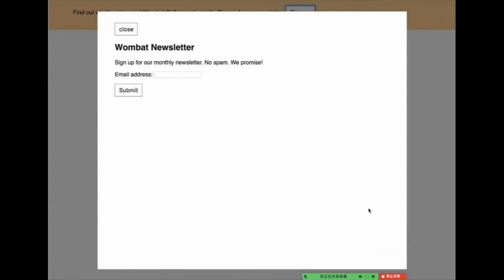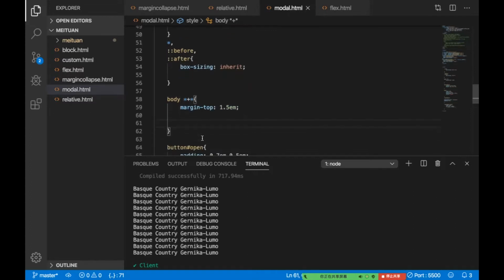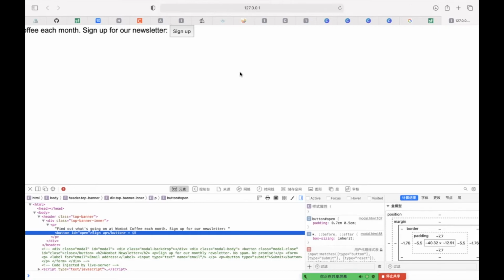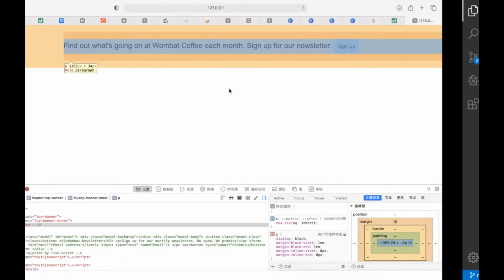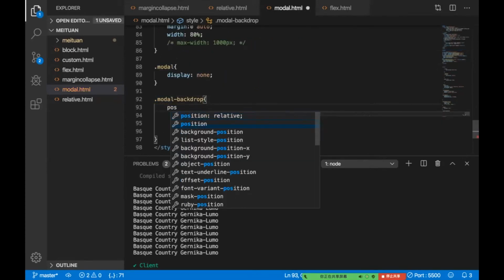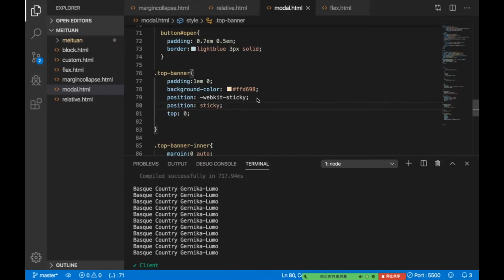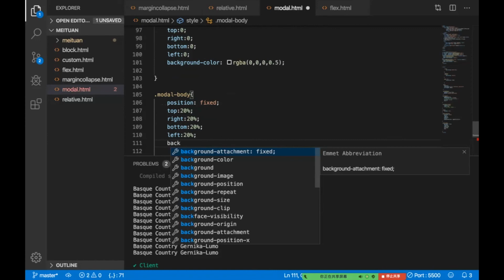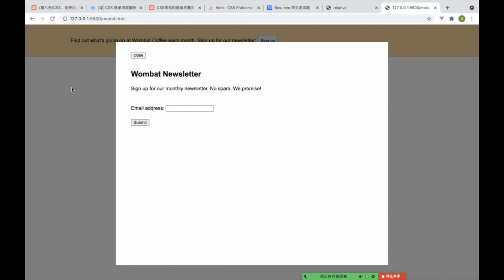[CwJ] Design a Modal-dialog webPage | CSS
hello guys today we are gonna design a very commonly used layout pattern: Modal-dialog page, the key is to know how to use "position" in CSS, as we scroll the page down , we can always click a button and the main page will be blurred, and the modal-dialog will pop out!